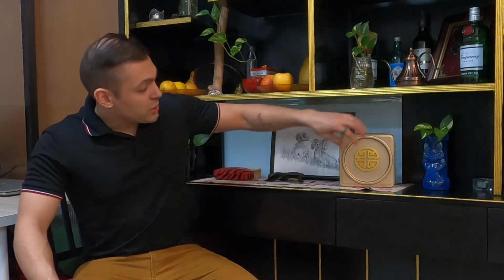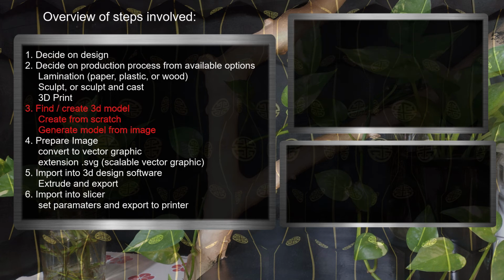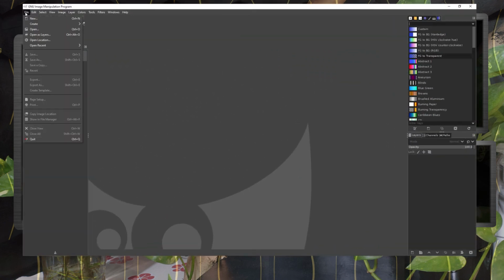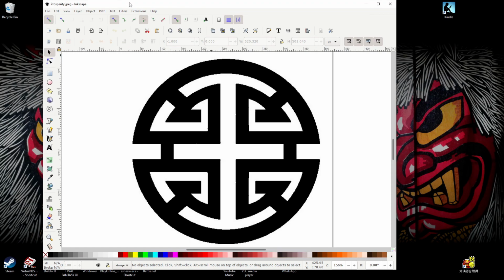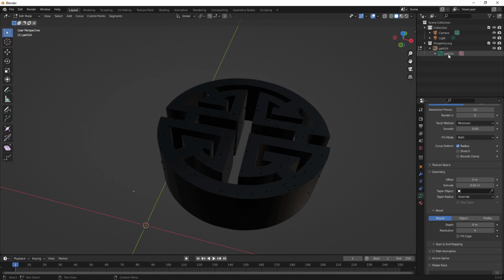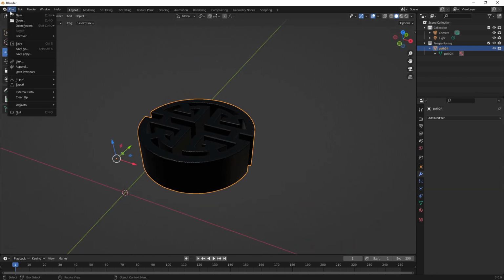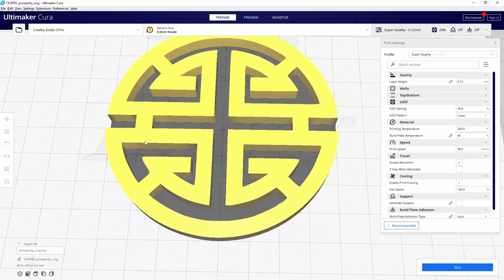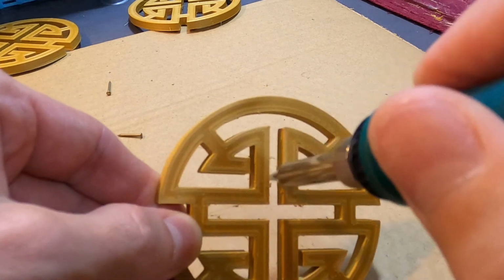3D printed appliques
This video is a walkthrough of the steps involved in creating a 3D printed applique.